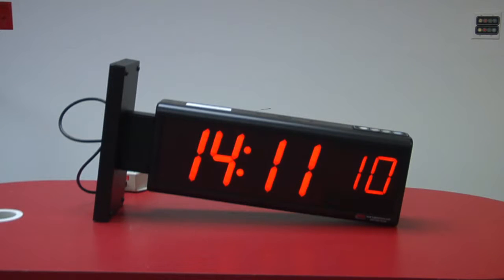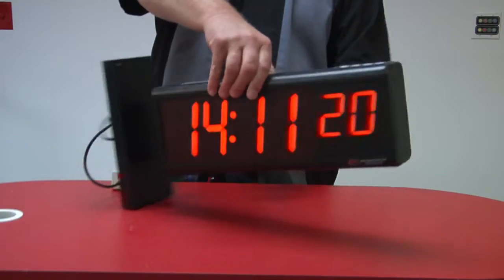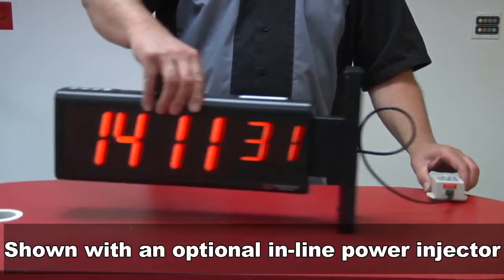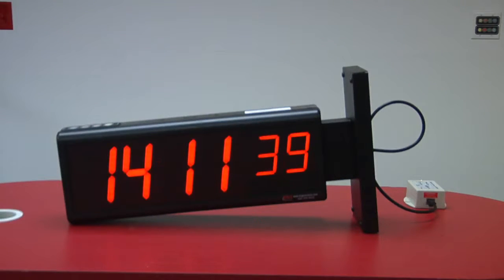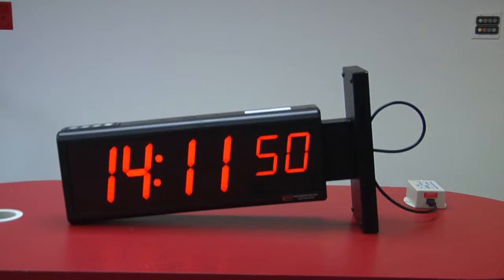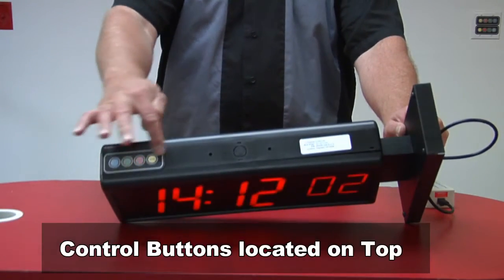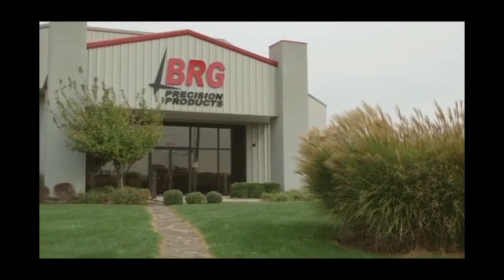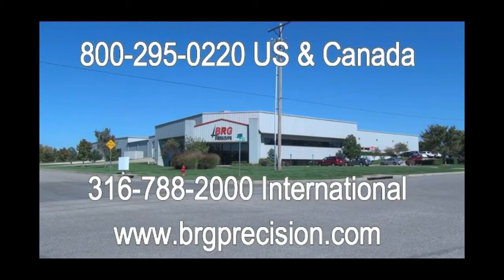BRG Precision Product's PE640R-2SB - 6 Digit, 4 Inch PoE Double-Sided Digital Clock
BRG Precision Products is proud to show you our PE640R-2SB Double Sided Power-over-Ethernet (PoE) Clock

This clock features 6 Digit, 4” tall red bar segment LEDS.  The frame of the clock is made of black poly carbonate.   The clock is attached to a metal mounting bracket.  This clock can be ordered as a wall or ceiling mount.

This clock does not require electricity, it operates off of your PoE switch or an in-line power injector.  It gets it’s time sync from your computer network.

The dimensions of this clock is 16 7/8” Wide x 6 1/8” Tall and 3” Deep not counting the mounting bracket.

Each clock is made in the USA.

The PE640R-2SB Double Sided Power-over-Ethernet (PoE) Clock  is available for purchase on GSA Advantage, FedMall (formerly DoD eMall) or through our website brgprecision.com.

This clock is also referred to as a digital clock, digital wall clock, double sided clock, double sided digital clock, 2 sided clock. PoE Clock, Power-over-Ethernet clock, BRG Precision Products, BRG PoE Digital Clock.